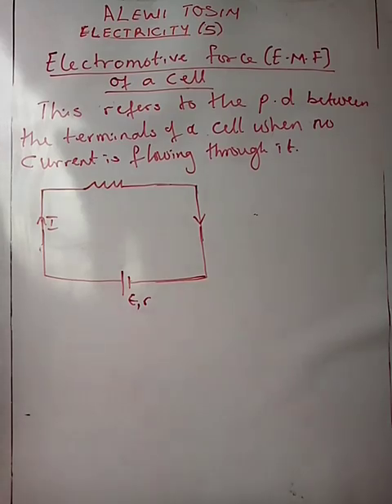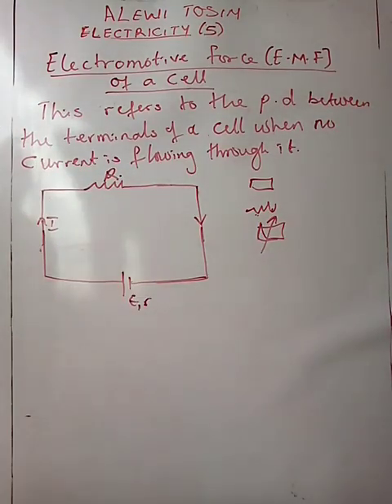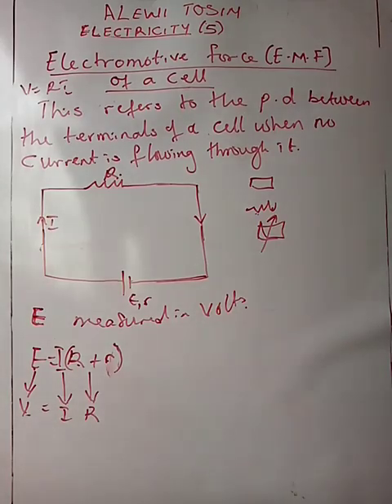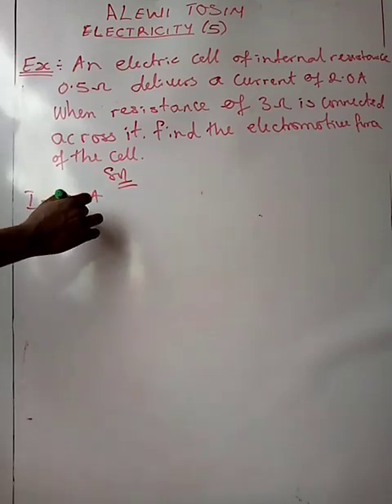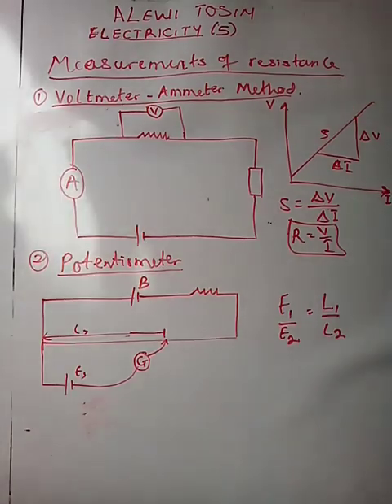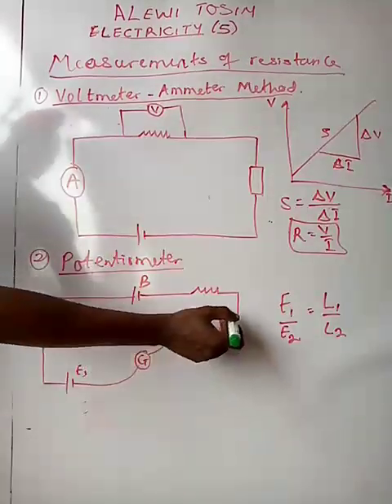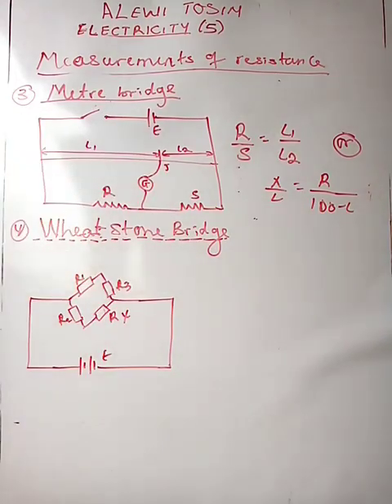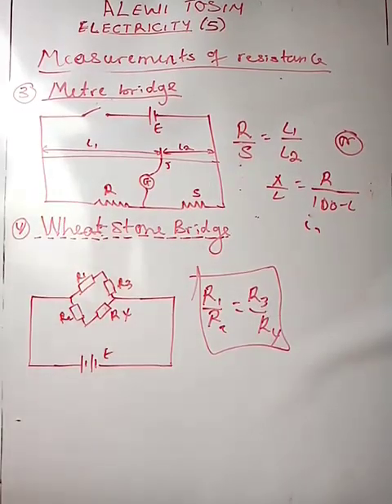Electric Current 5